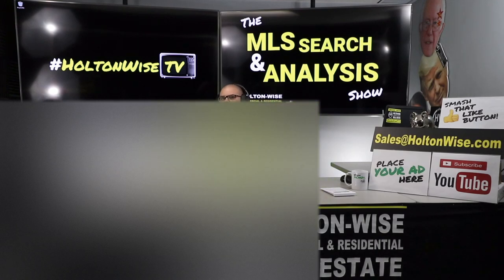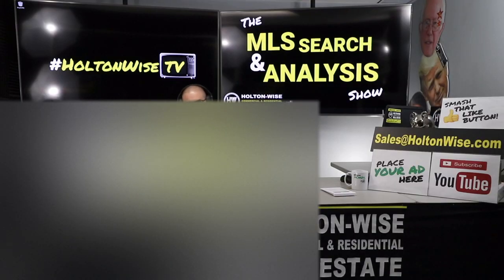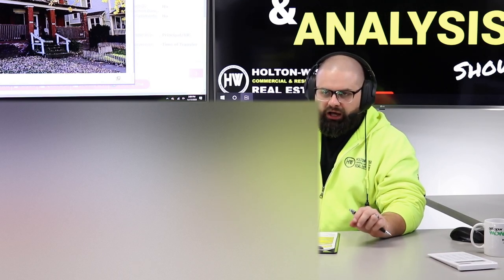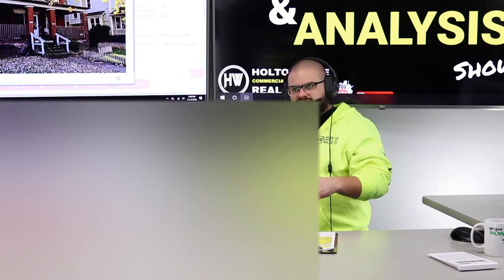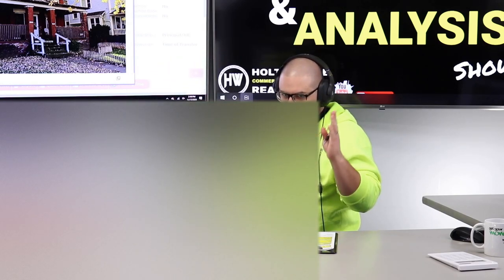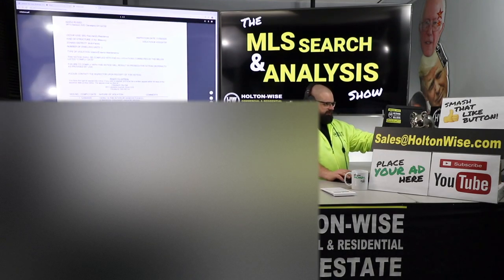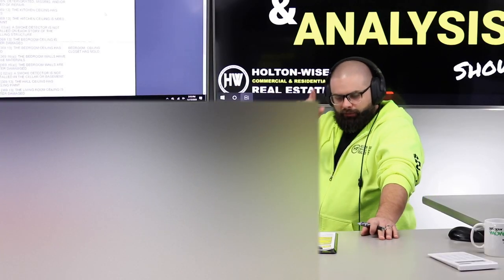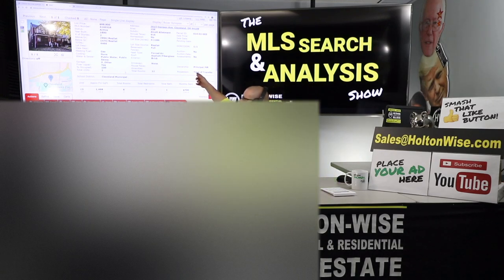Getting a Discount on Water Damaged Property in Cleveland | MLS Search & Analysis 279 - 3615 Denison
Buying distressed properties is a great way to get your properties at a discount. Getting a property for below it's fair market value often requires the seller to be in a distressed situation. Water damage in a house in one of the worst things a seller can deal with. It makes the property almost unfinanceable which greatly reduces the buyer pool. For all of these reasons James Wise is showing an out of state investor named Andy the numbers on a side by side duplex with water damage in episode 279 of The MLS Search & Analysis Show.

📺 HELPFUL RESOURCES